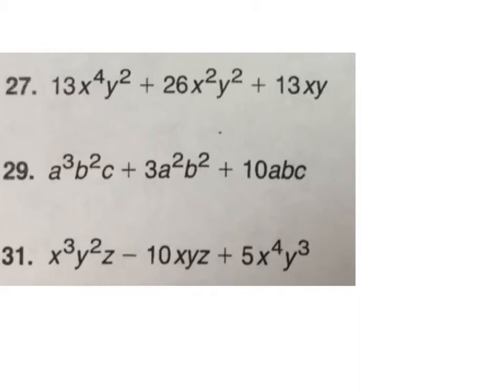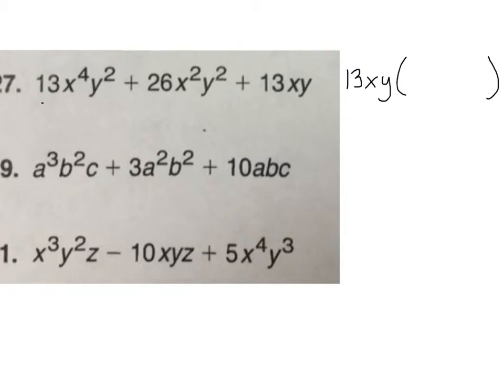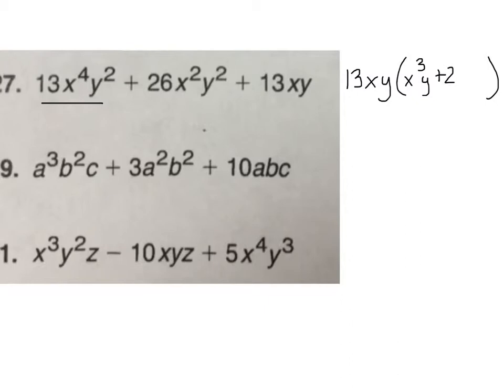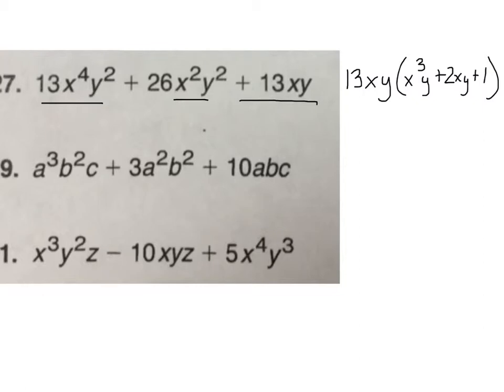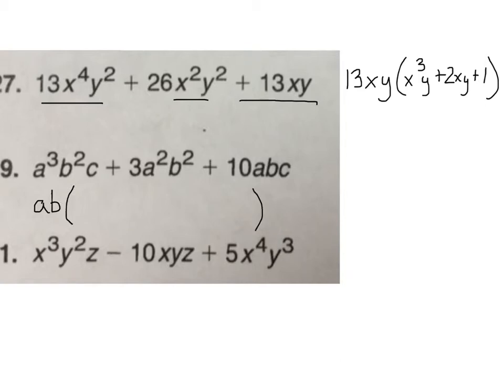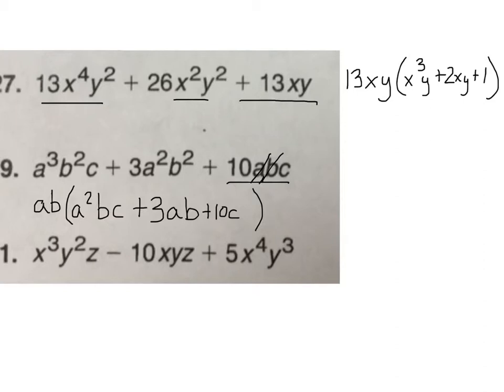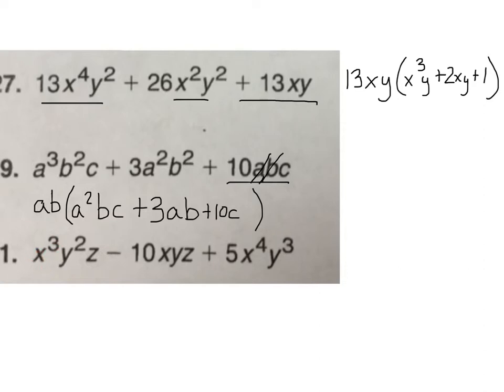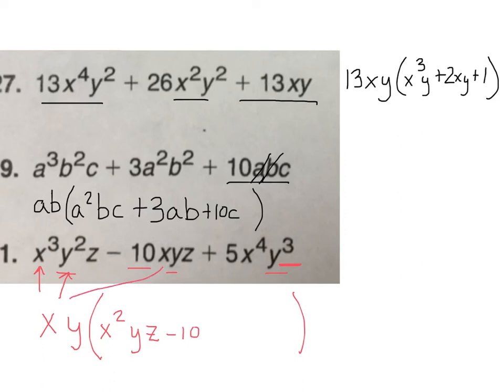basics of factoring video 4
Math algebra